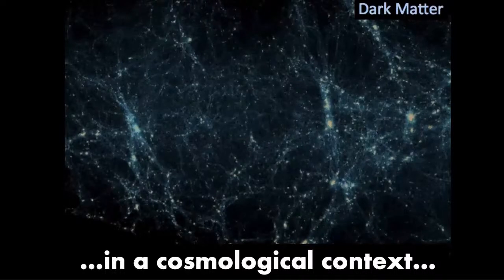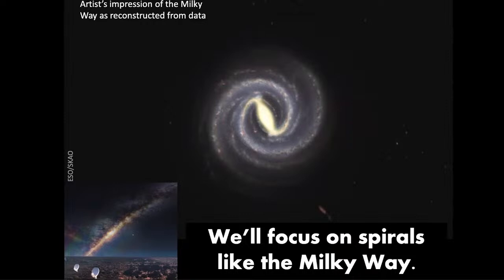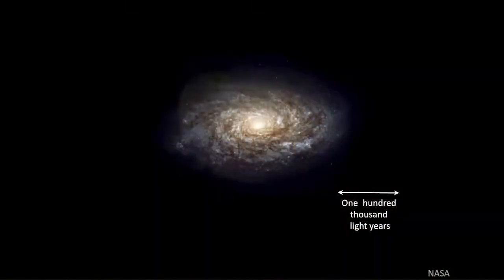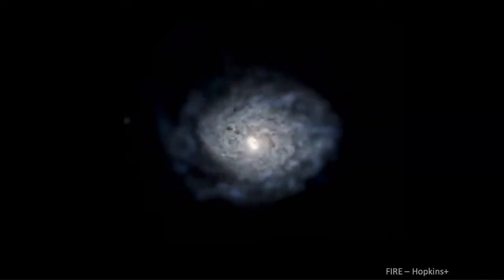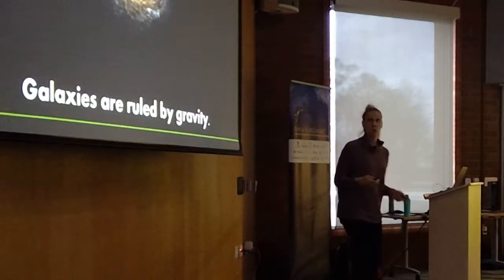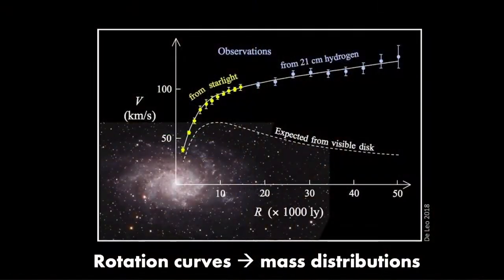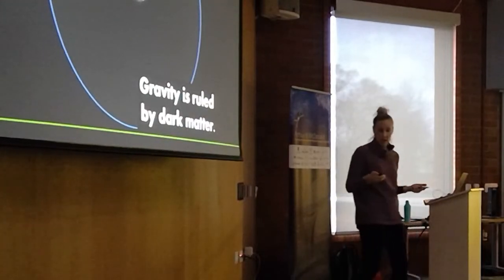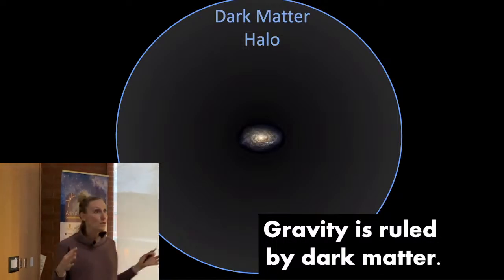IGnite: Research Stories to Inspire Generations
Be inspired by stories of discovery from researchers at Queen’s University. Kristine Spekkens and Daryn Lehoux will be telling their stories for a general public audience, well suited for high-school students and curious adults alike. No two scientists do the same research, and this event highlights the incredible diversity of academic interests and scientific talent in Kingston. IGnite hopes to be the spark that inspires you and your family to keep learning, and seek out answers to your own questions.

Kristine and Daryn will give a short presentation about what inspired them to do their research. Each speaker will be joined by a student researcher in their team, with time for questions from our inquisitive audience with priority to questions from our younger participants.

Dr. Kristine Spekkens is a cross-appointed faculty member at Queen’s University and RMC and works with some of the world’s largest and most advanced radio telescopes looking for cosmic gas and clues about the very nature of how galaxies like ours form.

Prof. Daryn Lehoux is head of the Department of Classics and Archeology at Queen’s University and is interested in a wide variety of topics. In anticipation of the upcoming total solar eclipse on April 8th, he will talk about how eclipses throughout history have contributed to humankind’s scientific knowledge.